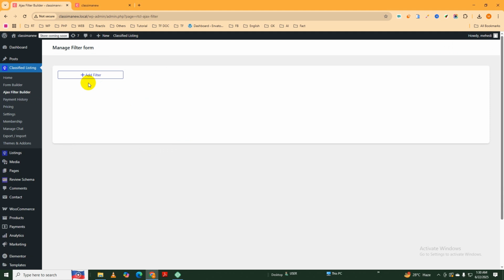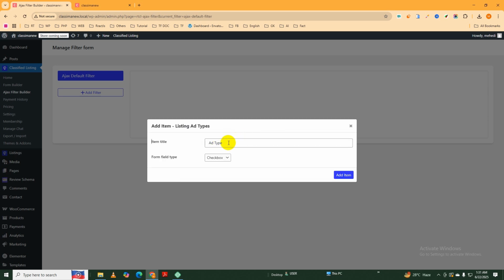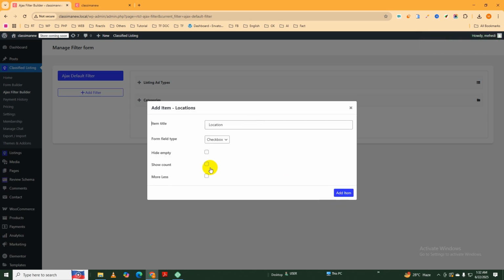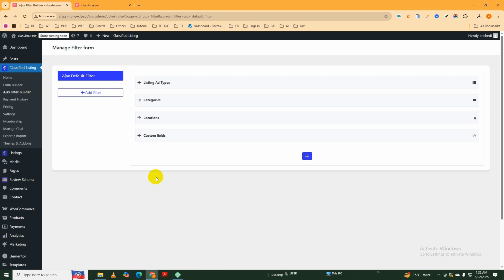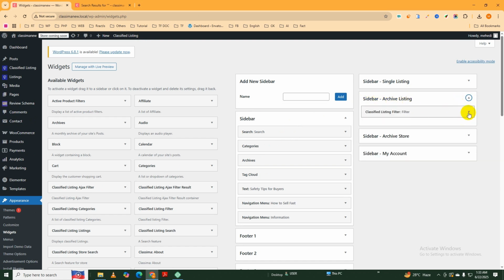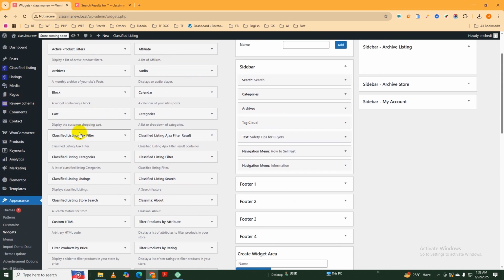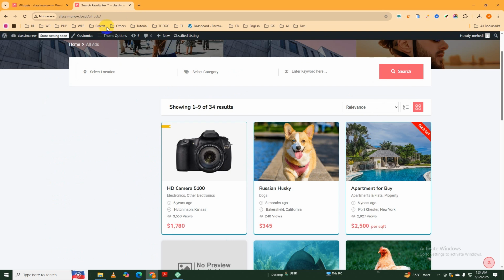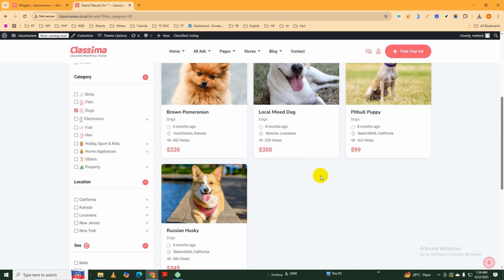How to Enable Ajax Filter in Classima Theme | WordPress Classified Website Tutorial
Want to make your classified listing website more dynamic and user-friendly? In this step-by-step tutorial, you’ll learn how to enable Ajax filtering in the Classima theme — one of the best WordPress themes for classified ad websites.

With Ajax filter, users can search and filter ads without page reloads, resulting in a smoother and faster experience. It helps improve your site's usability, engagement, and even SEO ranking.

Whether you're building a site like OLX, Craigslist, or Bikroy, adding Ajax filtering can significantly improve the browsing experience for your visitors.

🎯 In This Video, You'll Learn:

How to enable Ajax filter in Classima theme

How the Ajax filter works for categories, price, location, etc.

Benefits of using Ajax in WordPress classified websites

Real-time demonstration of filter in action

No coding required — this is a beginner-friendly tutorial and works perfectly for anyone creating a classified ad website using Classima and WordPress.